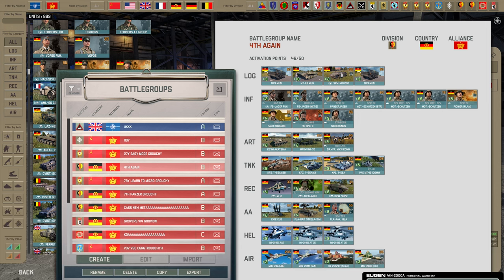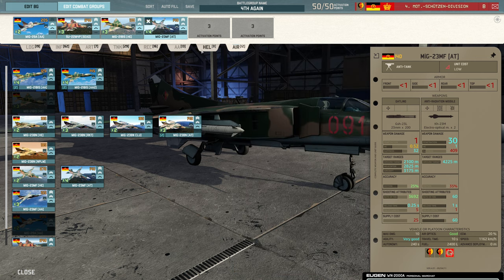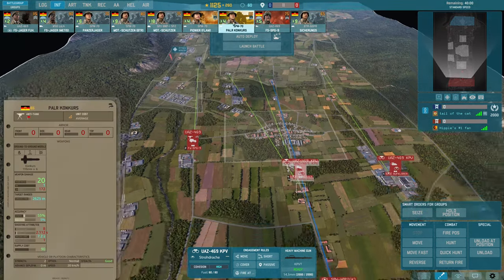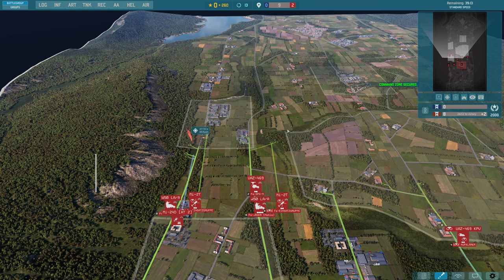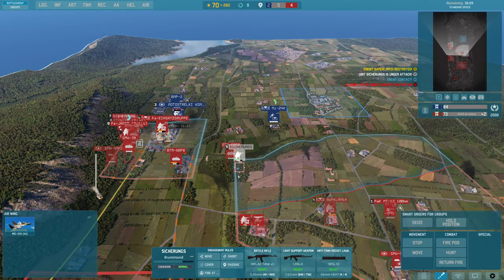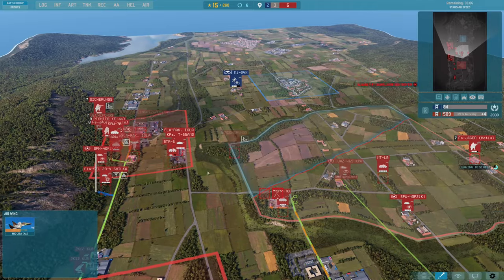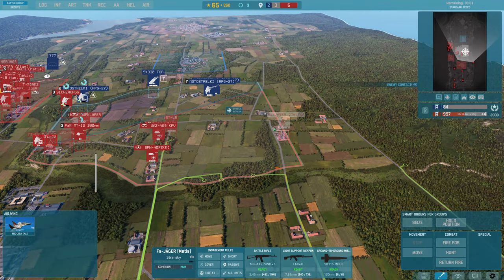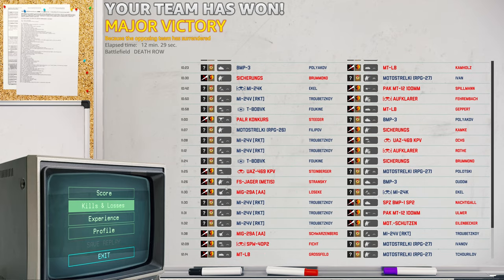East German RUSH Division Warno 1v1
This is a 1v1 ranked game between [27y]Tail of the cat (Rank 582) and [4DDR]Hippie (Rank 41) Played on Death Row.

Timestamp:
00:00 Intro, Deck Build 4th Motschutzen East Germany
04:41 Deployment
08:42 Game

Key learnings:
Nagar Juna Cement

Deck Codes:
tail of the cat [27y Guards Infantry Division USSR]
FhIzzQiYAzAAL+QL0/kC8v5AvL/T1g/gPcv0DVr6gAC+oAAhSAAIUgACFIAAh
SAAI0wACbIAAkLAAJCwADAKAApggAL9Q0S/c/3QAAwr5wACQqAAv4guo6
IAADMABP3jVoKoAEm2PcvwgAIOoACzQAAE

Hippie [4th Motorisierte Schutzendivision East Germany]
FhFmaQTARUAAI7AABFQAAjQABKDAAAzgAERYAANdH4BeQ5gQoACMUAA
yBR94WUfhKVAASlwAEUUNFMVAATFQAAXINEFzDPBcwz0V8NFL2DRi/h90
NMABTCH3SPQAEj0AAI/AATNiNR5MiFKTAACHQAEhwABKUAAhZChAgA==